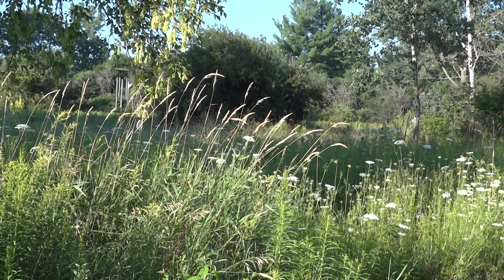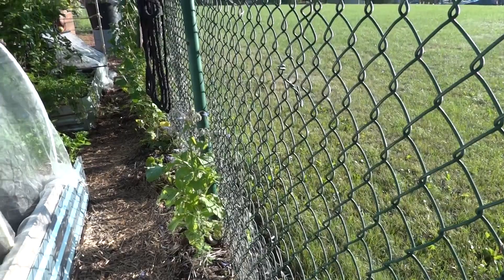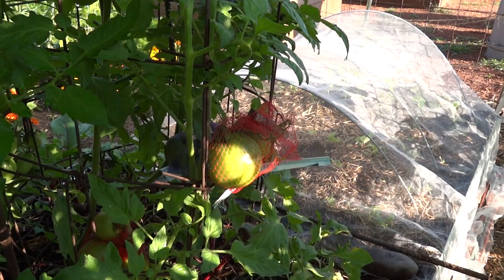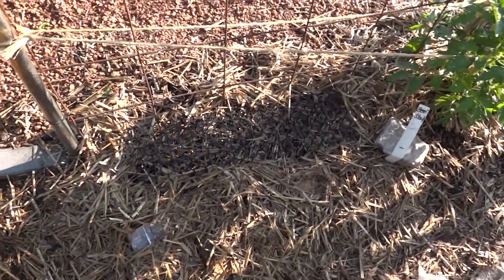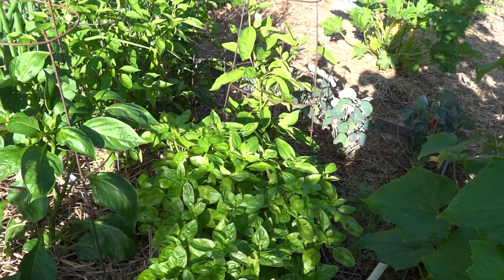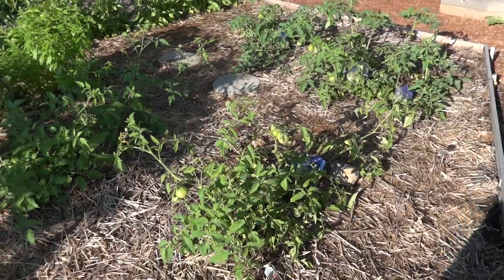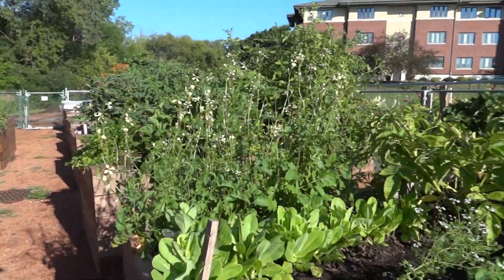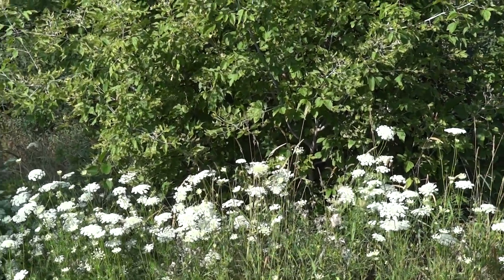TTTT - TEA TIME TUESDAY TOUR - LUSH RAISED BEDS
Even with all the extreme heat my gardens are growing and producing better than ever before. I have found that my experiment with directly growing some herbs and veggies in the native soil, which is a lot of clay and stone, has been challenging.  I don't water the in ground plants as often as my raised beds.  For me using mulch has been a wonderful way of keeping the plants healthy.  Forever learning how to make my senior gardening journey a very happy part of my life.